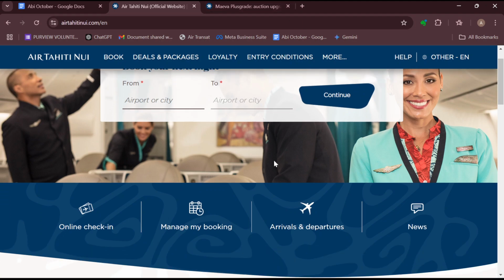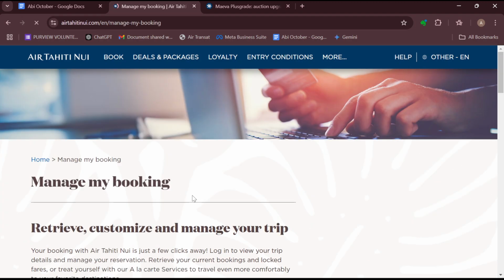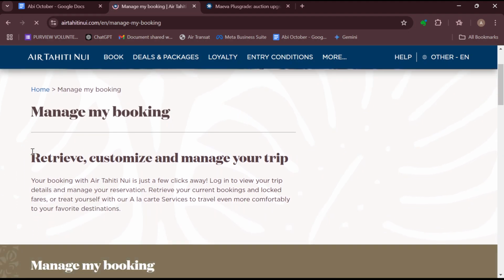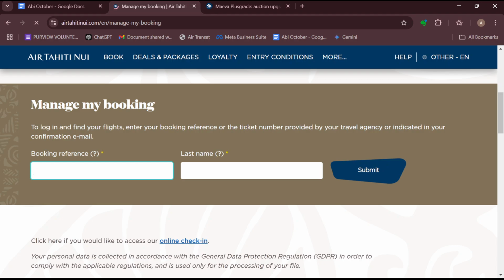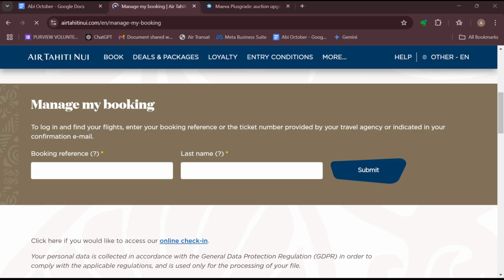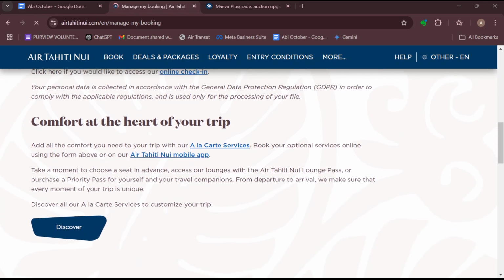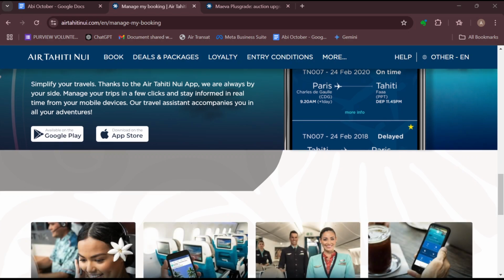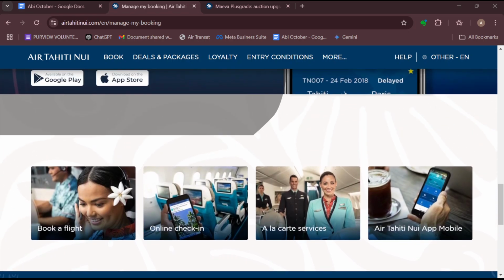How To Cancel Air Tahiti Nui Flight (Quick & Easy)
In this video I will show you How To Cancel Air Tahiti Nui Flight. It would be good if you watch the video until the end so that you don't miss important steps.